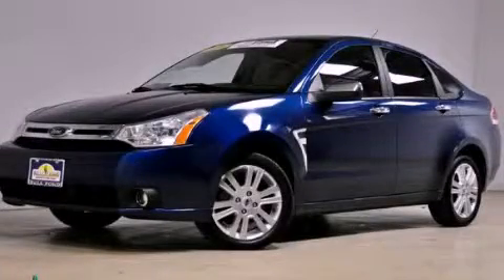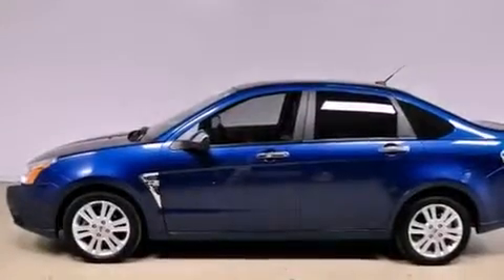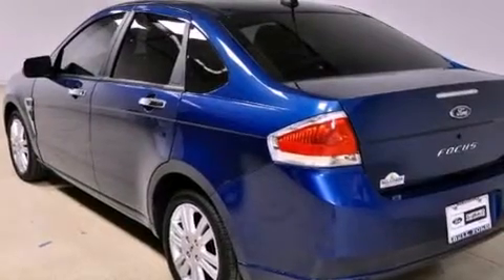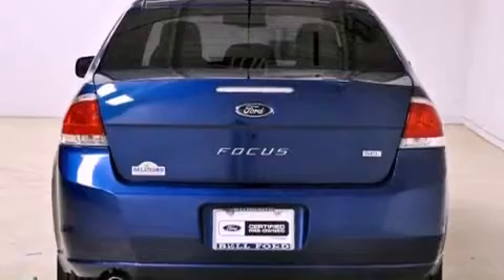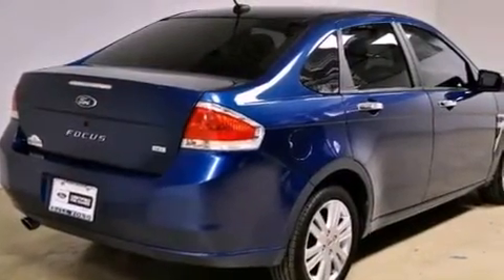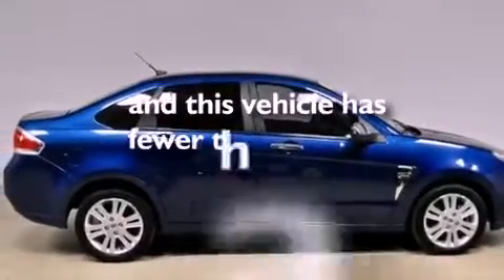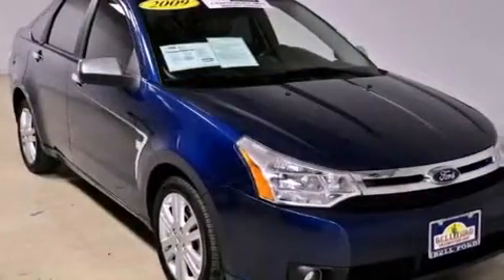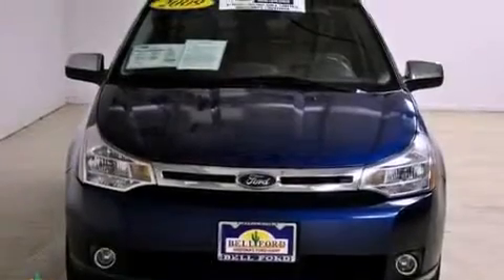Pre-Owned 2009 Ford Focus Pheonix AZ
Year : 2009
 Make : Ford
 Model : Focus
 Engine : 2.0L DOHC 16-valve I4 Duratec engine
 Trans . : Automatic
 Exterior : Blue
 Miles : 44,113
 Interior : Other